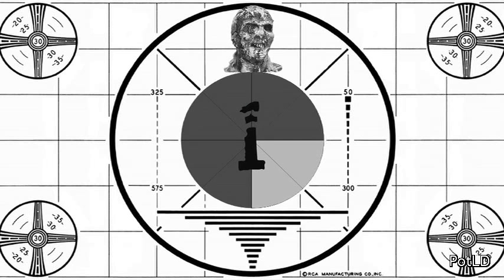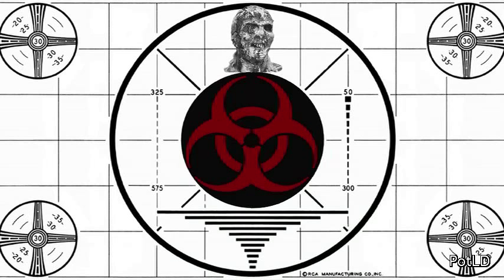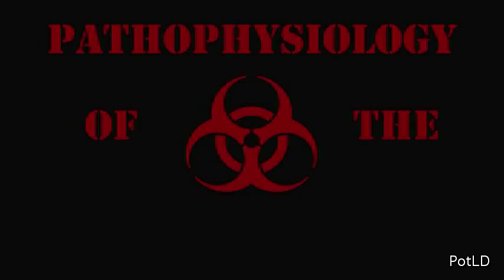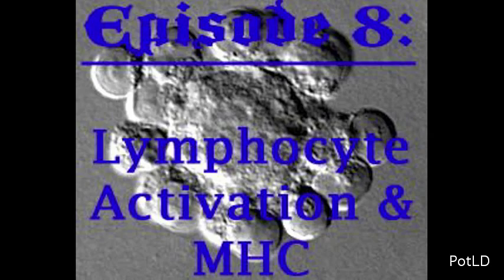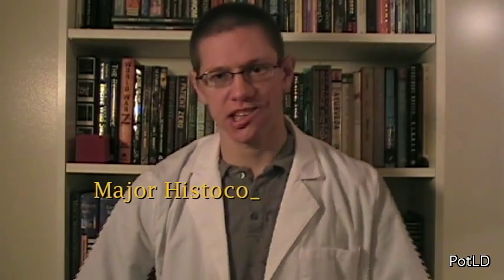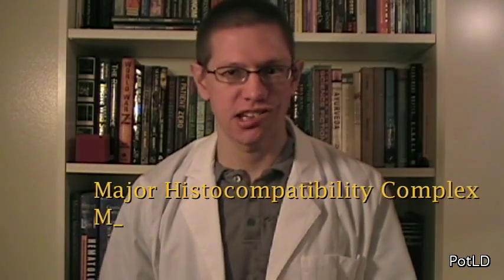PotLD Episode 8: Lymphocyte Activation & MHC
In this episode of PotLD I cover how B-Cells and T-Cells are activated and the role the Major Histocompatibility Complex (MHC) plays. I introduce an interesting theory on how zombies can always seem to find us. Also I announce the Italian Zombie Movie CONTEST!!! Watch the video to find out how to enter! Deadline is Saturday November 20th 6pm EST. Contestants will be randomly drawn to receive one of the following prizes: 1st place: Italian Zombie Movie parts 1&2 double feature DVD 2nd place: T-Shirt LG or SM (based on preference) 3rd place: T-Shirt LG or SM (based on 2nd place winner) 4th place: His & Hers Underwear set 5th place: Signed poster Additional swag randomly distributed in prize packs! To see the prizes watch If you are under 18 please obtain parents permission. Clips used in this episode: War Games (1983) Hamburger Helper commercial (1983) MST3k #423 Volkswagon Jetta commercial (2000) Undead (2003) Chinese army marching Sorry but the sound is a little wonky in parts, I'm not sure why. And yes I realize that I say "right" quite often. I'm working to correct that. In the meantime, you can start a drinking game. :) References for MHC Zombie theory: +Boehm, T; Zufall, F (2006). "MHC peptides and the sensory evaluation of genotype". +Wedekind, C; Seebeck, T; Bettens, F; Paepke, A J (June 1995). "MHC-dependent mate preferences in humans" +Santos, P S; Schinemann, J A; Gabardo, J; Bicalho, Mda G (April 2005). "New evidence that the MHC influences odor perception in humans: a study with 58 Southern Brazilian students". +Jacob S, McClintock MK, Zelano B, Ober C (February 2002). "Paternally inherited HLA alleles are associated with women's choice of male odor".